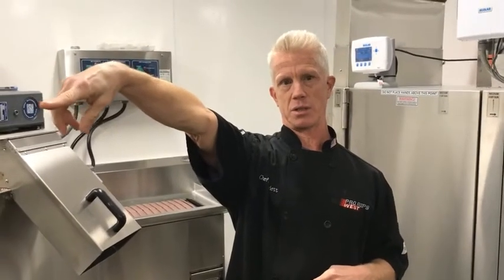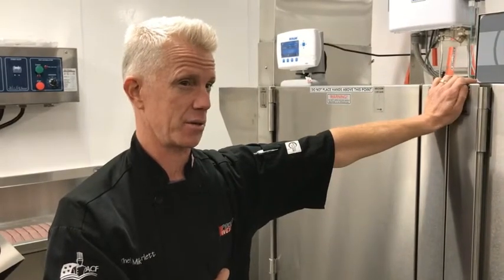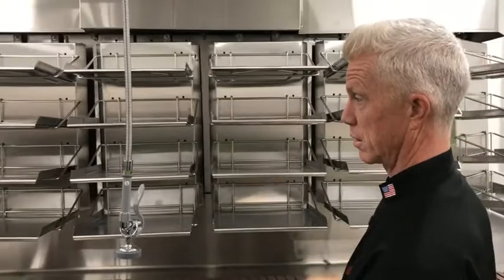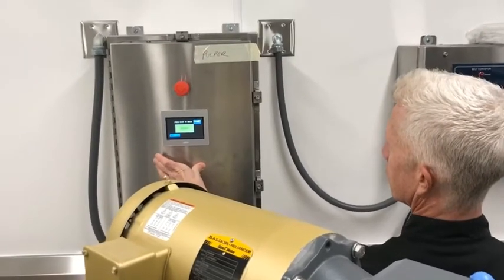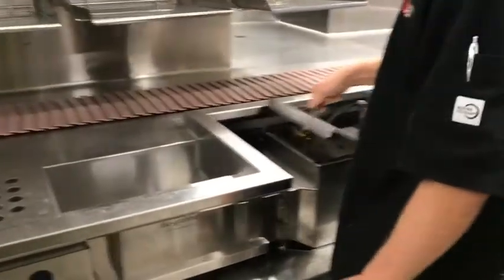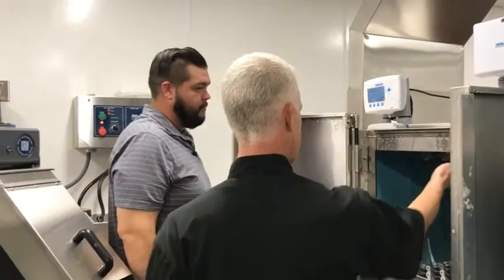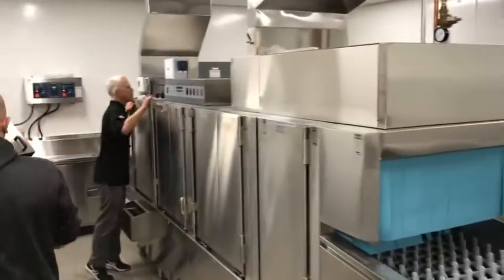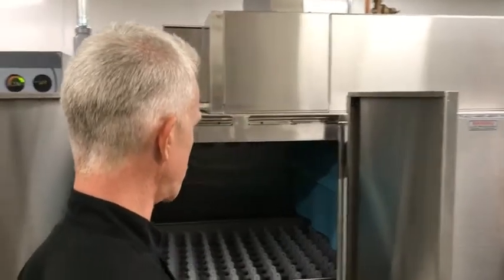CPP - Building 72 Training - Champion Dish Conveyor and Dishwasher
Building 72 Dish Conveyor and Dishwasher training provided by Pro Reps on 12/3/2019